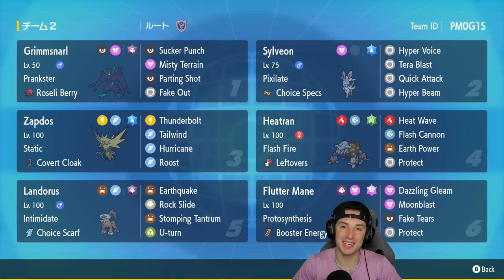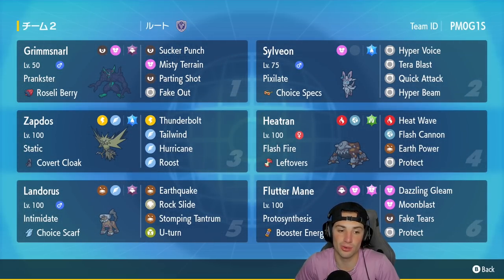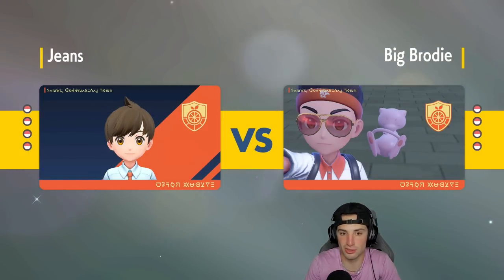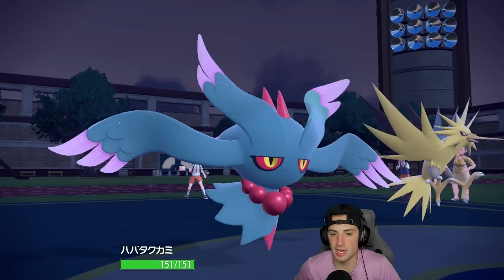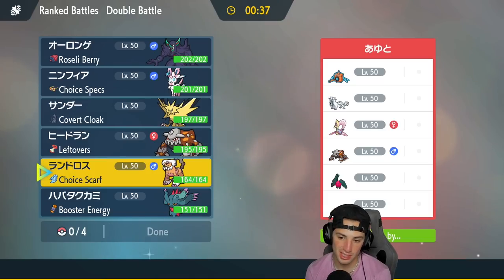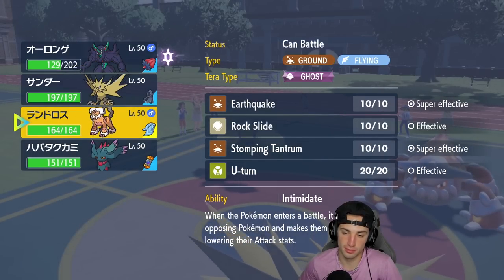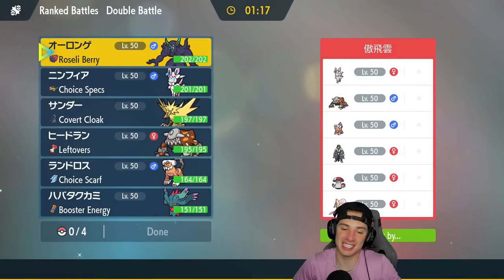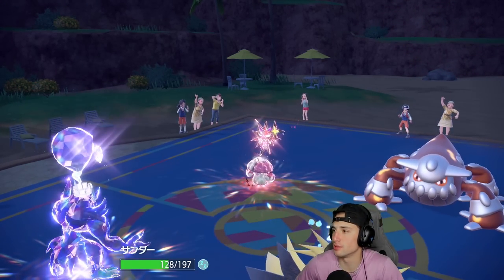CHOICE SPEC SYLVEON Team For Ranked Doubles! - Pokémon Scarlet & Violet Ranked Double Battles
Rental Code: XWS407

Regulation D Sylveon Team That We Use for Ranked Battles in Pokémon Scarlet and Violet!

GAME INFO
Name: Pokémon Scarlet and Violet
Developer: Game Freak
Publisher: The Pokémon Company, Nintendo
Platforms: Nintendo Switch
Release Date: November 18, 2022